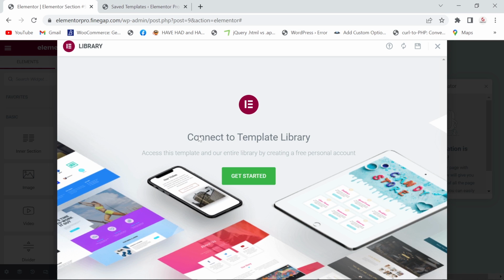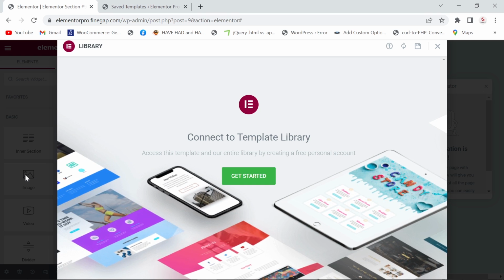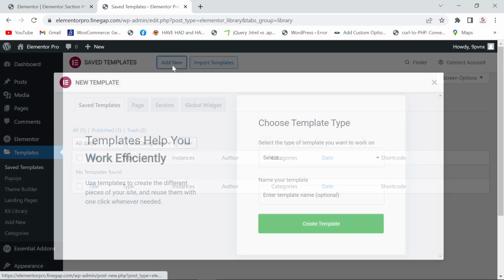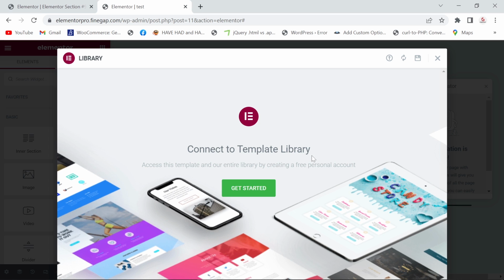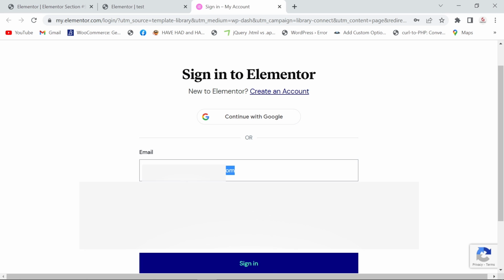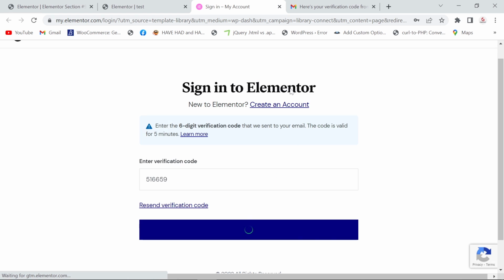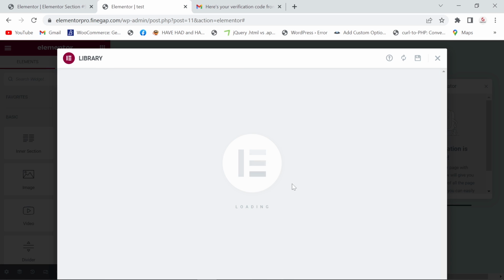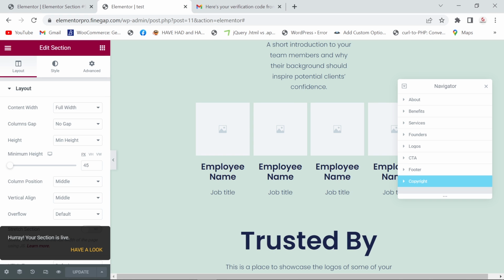Connect to Template Library | Elementor Complete Tutorial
Hey, In this video I will show how to how Connect to Template Library and why we need to connect it?

Best Gadgets for Programmers
1. Best Programming window laptop
2. Best Programming Mackbook
3. Best Programming chair
4. Best Programming Desk
5. Best Programming Keyboard & Mouse

Best Youtube Gadgets & Equipments for all Youtubers

- Best Vlogging & Photshop Camera
1. Best DSLR Camera
2. Best Vlogging Camera

- Best Mics
1. Wireless Mic
2. Mic for Voiceover
3. Wired Collar Mic

- Monitor Screens
1. Ultra Wide Monitor Screen (22 inch)
2. Ultra Wide Monitor Screen (24 inch)
3. Ultra Wide Monitor Screen (27 inch)

Best Gaming Gadgets & Games

- Gaming Gadgets
1. Best Gaming PC
2. Best Gaming Laptop
3. Best Gaming Graphic Card
4. Best Gaming Keyboard & Mouse
5. Best LED Strip Lights
6. Gaming Mouse Pad